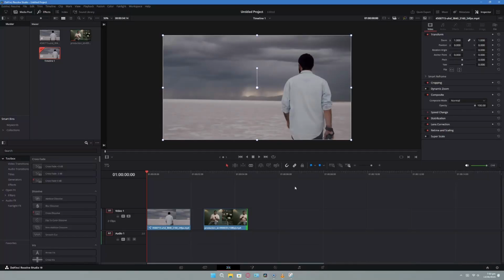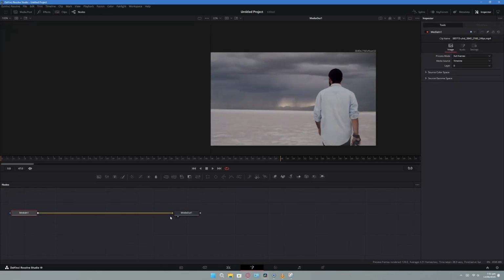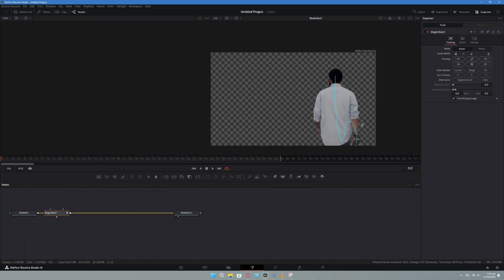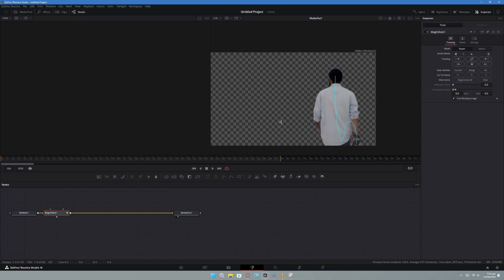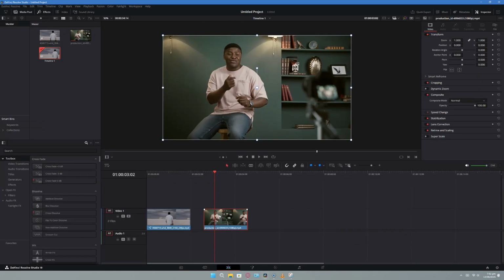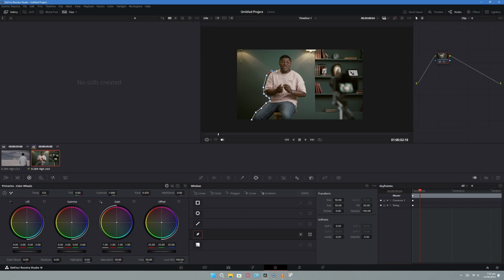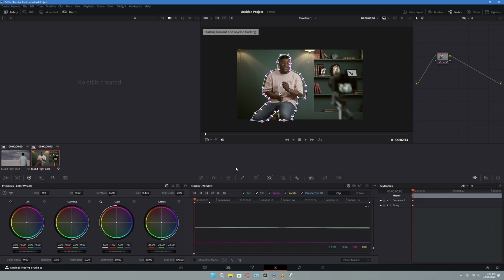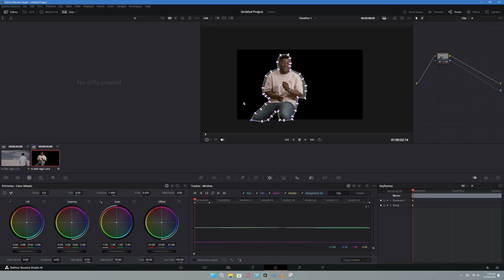Remove the Background From Video in DaVinci Resolve (Free Version)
In this short tutorial I show you, how to remove the Background from Video in DaVinci Resolve free version.